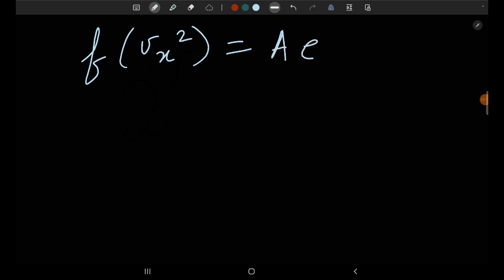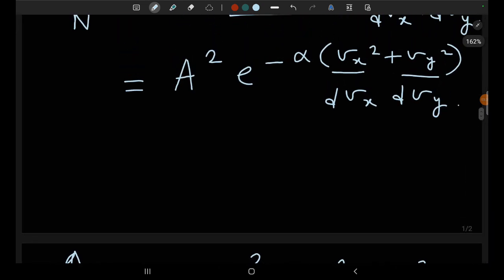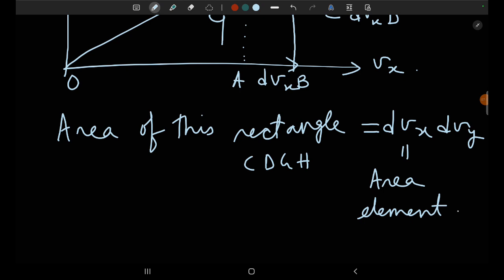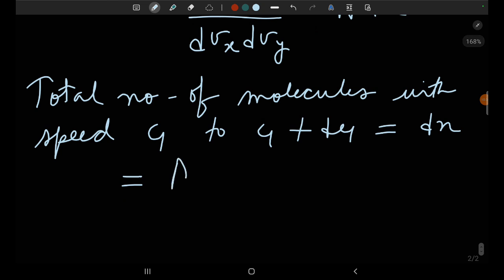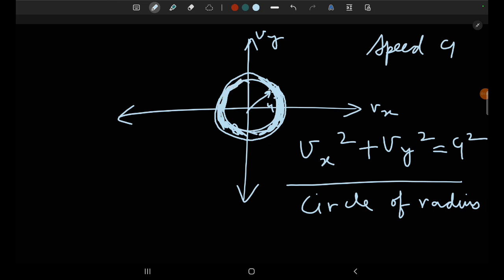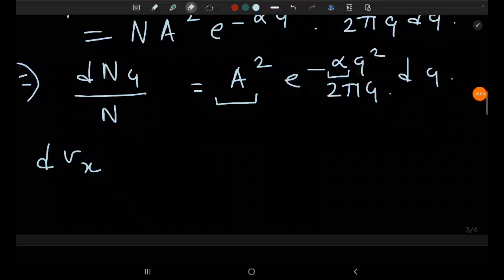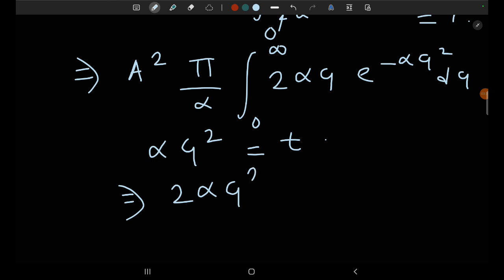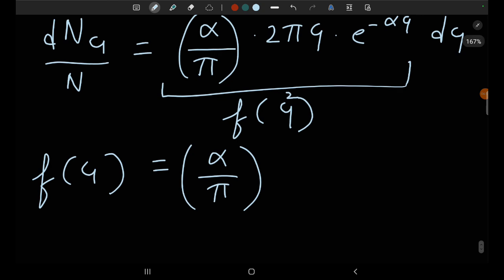Maxwell Distribution 2: Solving the 2D Maxwellian and normalization of the p.d.f.